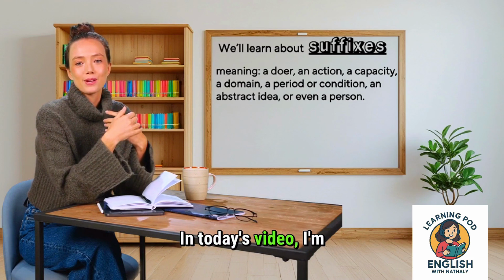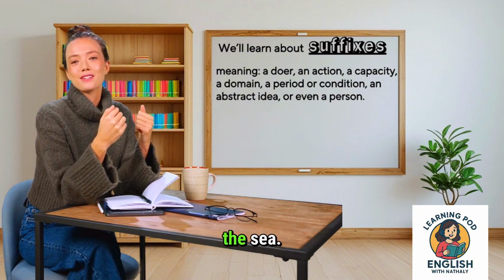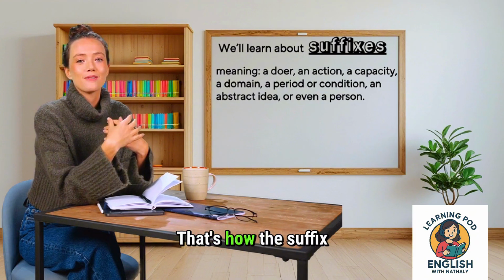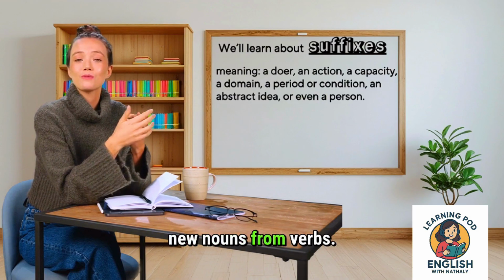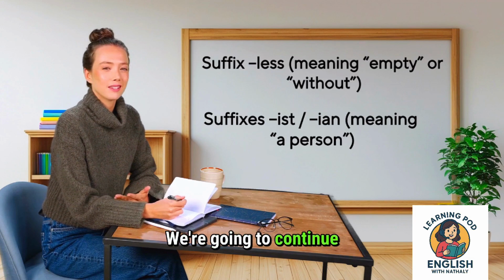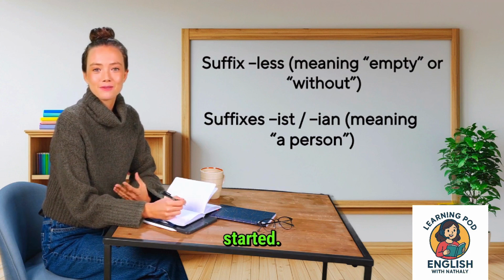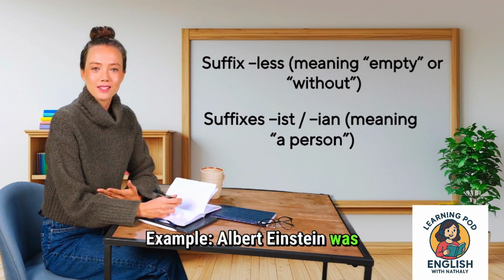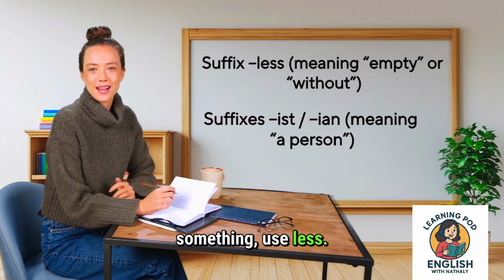Learn Noun Formation Easily | Add Suffixes to Create New Nouns in English!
📝 Description:

Want to improve your English vocabulary fast? 💡
In this lesson, you’ll learn how to form nouns by adding suffixes like -er, -ness, -tion, -ment, and -ity.
These simple word endings can transform verbs and adjectives into useful nouns that make your English sound more natural and professional!

✅ What you’ll learn in this video:

Common suffixes used to form nouns

Easy examples and word transformations

Practical tips to expand your vocabulary

Exercises to practice noun formation

🎯 Perfect for beginners, students, and English learners who want to build confidence in grammar and writing!